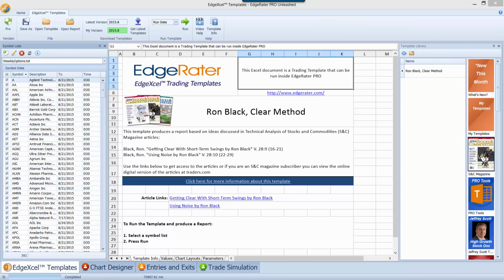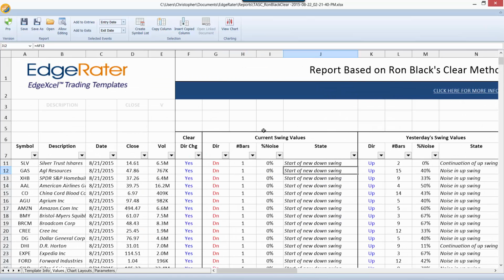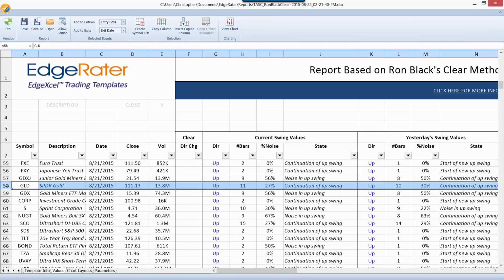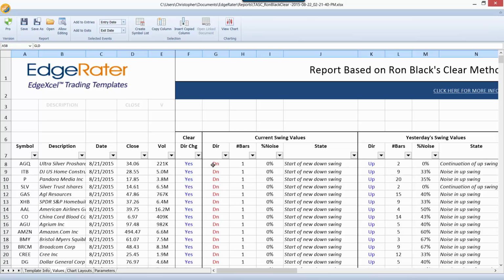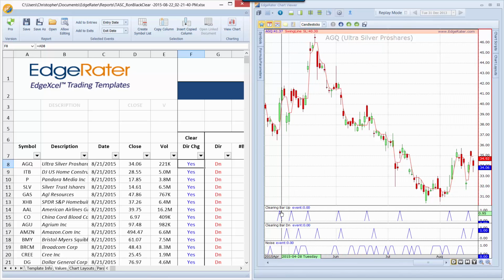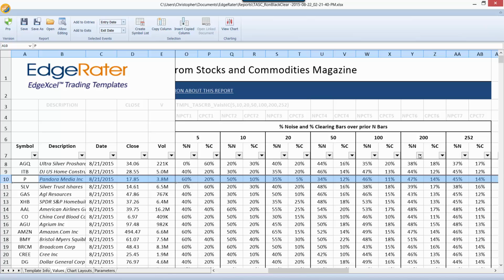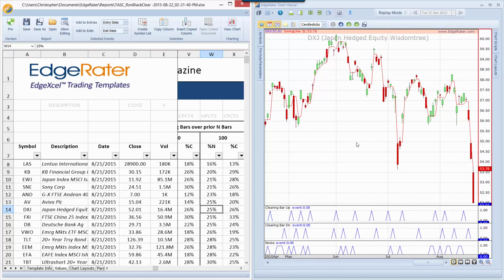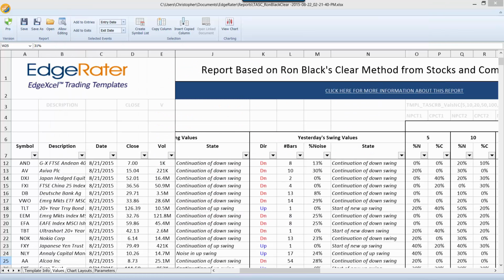Short Term Swing Report using The Clear Method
Ron Black's article in Stocks and Commodities magazine outlines a new way to determine short term swings in a stock which works in all time frames and requires no calculation. This video shows how to use the EdgeRater template to produce a report of all stocks and their associated Clear Method values.